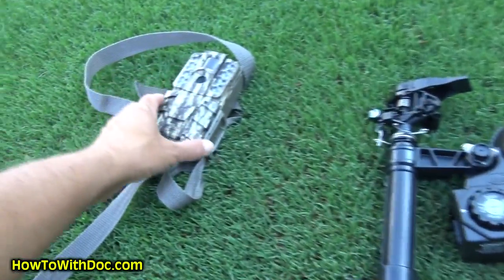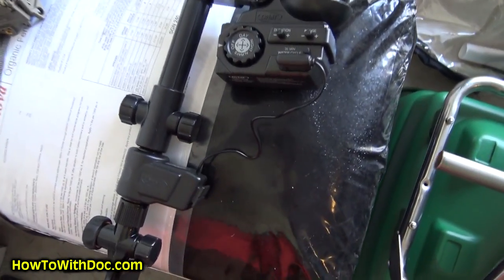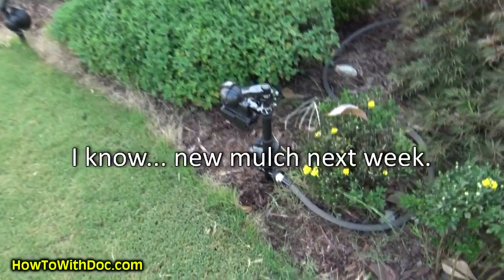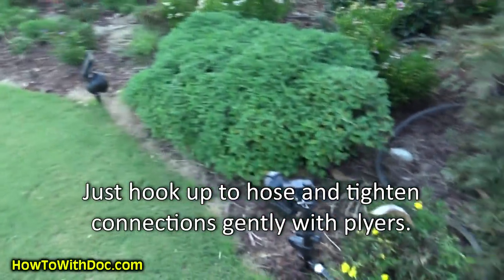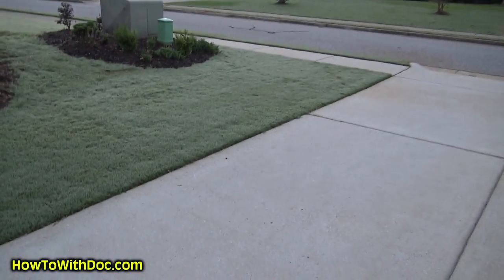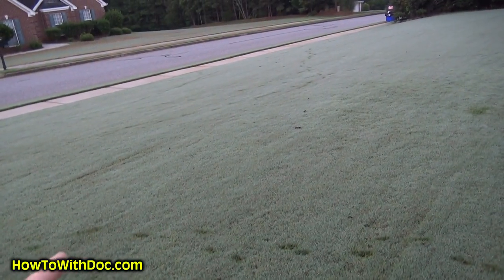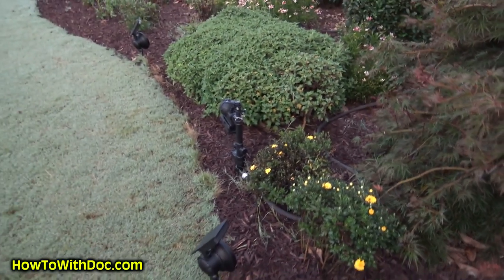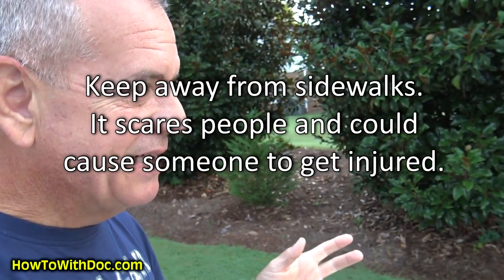Deer Repellent for Gardens and Lawns - Automatic Hose powered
Lots of deer repellents are on the market, but if you want 100% guaranteed results, this one is the best.  Never worry about deer eating flowers and plants again.  Automatic hose sprayer, sprays deer, dogs and other annoying lawn and garden pests.  Link: